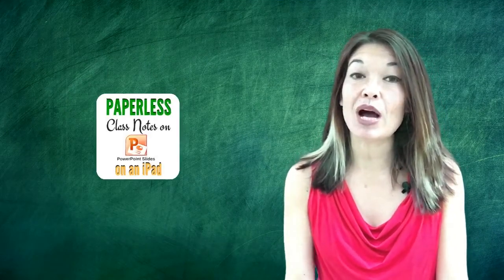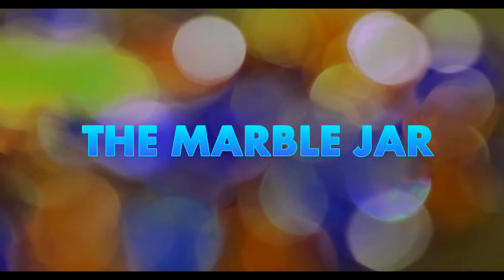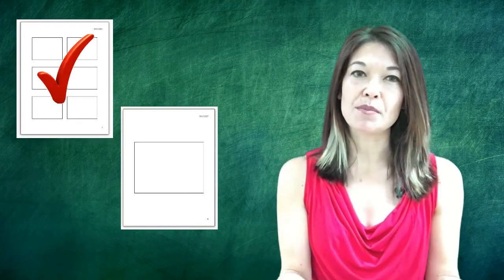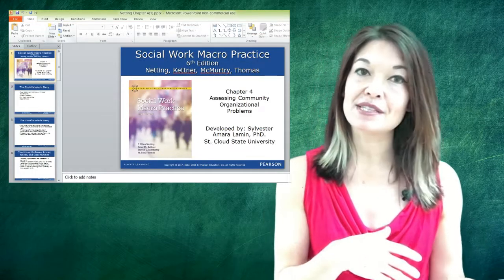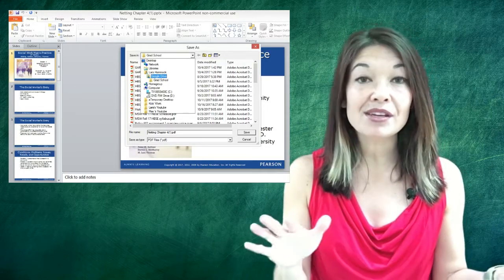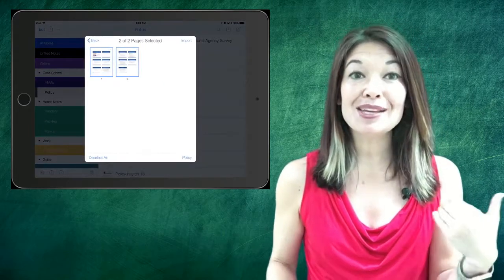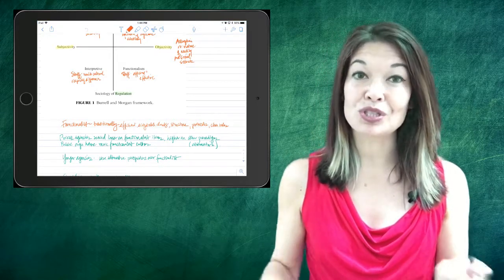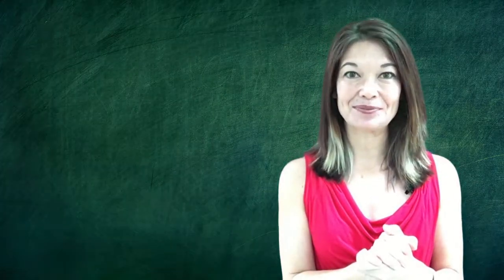Paperless Notes on PowerPoint Slides on an iPad with Google Drive, Notability & PDFCreator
In this video, I'll share how I take paperless notes on PowerPoint slides for my distance education classes.

Hi, everyone!  This is Lara Hammock from the Marble Jar Channel and in today's video, I'll share how I take paperless notes on PowerPoint slides for my distance education classes.

I've recently gone back to graduate school to get a masters in social work.  My program is hybrid, meaning it's mostly online with a more minor in-person component.  This is a part-time program, so I'm enrolled in two classes this semester.  Both of my professors provide PowerPoint slides that accompany our independent reading.  I find it useful to use the PowerPoint slides as a reference while reading the material (rather than reviewing them afterwards) in order to structure my learning in the same way the professor has organized her notes.  In fact, what I really prefer is to write directly on the PowerPoint slides.  This isn't always possible in every class if you are in a lecture and the professor doesn't make the slides available in advance, but for my distance education program, they almost always do.

In order to take paperless notes right on the professor's slides, I use an iPad, the Notability app, and an Apple Pencil.  In order to get the slides in the format that I want onto my iPad, I use my PC, some software called PDFCreator, and Google Drive.  In terms of format, I much prefer to have 6 slides on one sheet of paper rather than one slide per page, which I find cumbersome.  Here’s the entire process that I use:

 * On my PC, I open the PowerPoint file, choose File, then Print.
* I change my printer to any software that prints to PDF -- I use PDFCreator (I'll put a link to download in the comments section Once it is installed, it shows up as one of my printer options.
 * Change the default "Full Page Slides" to "6 Slides Horizontal" -- you can obviously choose whatever format you prefer here.
 * Hit "Print".  It takes a little while to process -- and the more graphics, the longer it takes -- but eventually, a "Save As" dialog box will come up.  Make sure the title is what you want and then choose a place to save the PDF.
 * I always choose to save mine to a Google Drive folder.  I have Google Drive for PC installed on my computer, which syncs files from Google Drive down to your local computer.  This software creates a folder on my computer called Google Drive that I can use to save or open files just like any other folder on my computer.  The great thing is that anything I put in there syncs to my cloud Google Drive account.  And anything saved to my Google Drive cloud account automatically gets synced down to my computer.  I love it and it’s not too glitchy.  Okay -- so I have a Google Drive folder called Grad School and I just save my PowerPoint PDF to that folder.
 * Okay -- now I open the Notability app on iPad.  I have a Subject called Grad School and two folders beneath it -- one for each class.  I navigate to the appropriate class, and choose to import a file rather than create a new one.  This allows me to import from a variety of sources.  In this case, I choose Google Drive.  So, I go to my Grad School folder, find the PDF, and import it.  Viola!  Now it's all ready for my notes.

Just a couple of quick notes on notetaking.  I use an Apple Pencil, which I have some mixed feelings about.  Mostly due to the fact that it needs to be charged ALL OF THE TIME.  It IS really great on the iPad Pro for notetaking though and allows me to rest my wrist on the screen as I write.  BUT you totally don’t need this — any capacitive stylus would work fine.

I believe pretty strongly in writing notes longhand rather than typing them because I personally learn better that way.  There are quite a few studies about this, but suffice it to say that 1) typing tends to bypasses the circuitry in your brain that implant concepts and 2) typing fast usually means copying notes verbatim which is less mentally rigorous (and therefore less good for learning) than having to be selective about what you write out.  It is better to summarize, paraphrase, and map concepts than regurgitate word for word.

So -- I highlight, write in the margins, connect ideas, and use circles and shapes to map concepts and emphasize things.  The more writing I do per slide, the more rich my learning tends to be.  I'm a little picky about how slides are organized.  If the slides don't at least contain the headings and subheadings from the textbook -- in other words, the basic structure that the authors intended -- then I'll just write up my notes from scratch without using the slides at all.